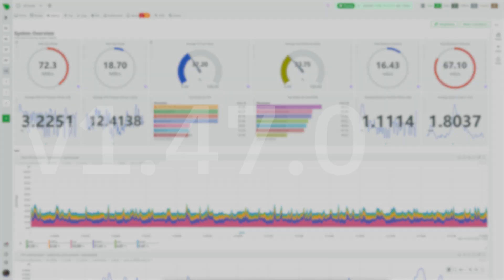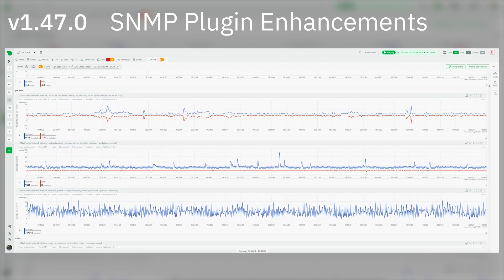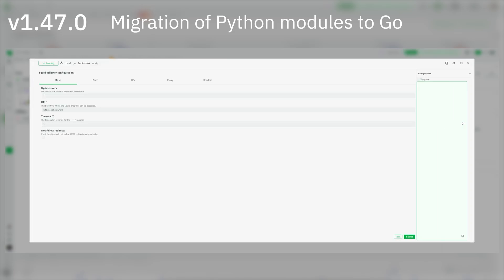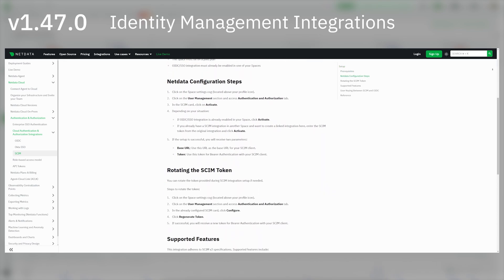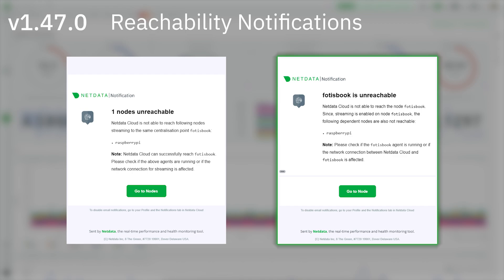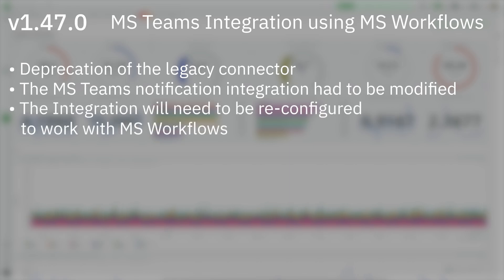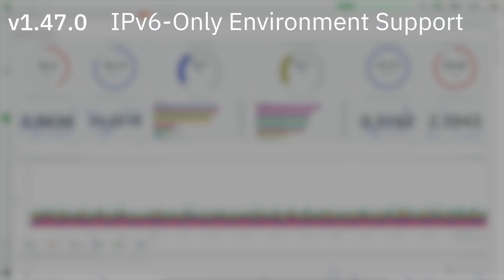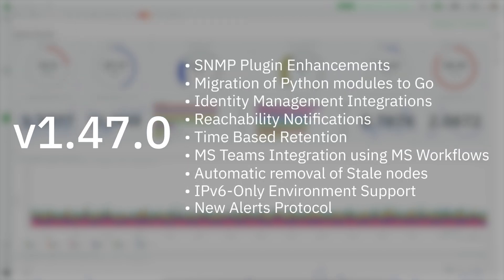Release v1.47: SNMP plugin updates, Migrated Python modules, SCIM Identity Management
The Netdata Team is very excited to introduce you to all the new features and improvements in the new version.

Release HIGHLIGHTS:

- SNMP Plugin Enhancements
  The SNMP plugin now features automatic discovery of all network interfaces on SNMP devices. After configuring the SNMP endpoints, the plugin collects:

  - Traffic data per interface.
  - Packet data (unicast, multicast, broadcast) per interface.
  - Error metrics per interface.
  - Discards and status (administrative and operational) per interface.
  - Device uptime.
  - The plugin supports all SNMP versions (v1, v2, v3).

- Migration of Python modules to Go
  Eighteen data collection modules have been migrated from Python to Go, bringing several benefits:

  - Auto-discovery of running processes via local-listeners.
  - Dynamic configuration support via the dashboard (dyncfg).
  - Instance labeling for enhanced data slicing and dicing on the dashboard.
  - The goal is to migrate all data collection plugins to Go eventually.

- Introduction of Identity Management Integrations with SCIM
  In this release we have introduced Identity Management support for enterprise users who want to manage user access to Netdata with their organisation IDM.
  This now allows users to integrate their SSO and IDM solutions with Netdata. Go through our documentation for more details.

- Enhancement of Reachability Notifications
  The reachability notifications on Netdata Cloud have been enhanced in deployments that have Netdata parents (streaming enabled) as local centralisation points.

  The notifications are grouped / coalesced through the Netdata Parents
  If the Netdata Parent (last one in the cluster) becomes unreachable, a single unreachable notification is sent with details of all related nodes that are also unreachable as a result
  If individual nodes become unreachable, the associated Netdata parent is referenced to help users check network connectivity issues within their infrastructure.

- MS Teams Notification Integration using MS Workflows
  Microsoft recently announced the deprecation of their legacy MS Connectors and has replaced it with the MS Workflows. This has forced us to modify our MS Teams notification integration.
From immediate effect, old MS Teams integration will stop working and will need to be reconfigured following the documentation mentioned here.

- Automatic Removal of Stale Nodes
  For environments with high node turnover, the netdatacli tool now supports the bulk removal of stale nodes from a Netdata parent without requiring a restart. This removal process also purges stale nodes from the Netdata Agent dashboard and Netdata Cloud.

- IPv6-Only Environment Support
  Netdata now fully supports communication in IPv6-only environments. A forthcoming update to Netdata Cloud will enable IPv6-only agents to connect seamlessly.

- Stale Alerts Fix
  A new protocol for communicating alert transitions to Netdata Cloud has been implemented, resolving issues where alerts would remain in an invalid state.

00:00 Intro
00:10 SNMP Plugin Enhancements
00:43 Migration of Python modules to Go
01:11 Identity Management Integrations with SCIM
01:33 Enhancement of Reachability Notifications
02:09 MS Teams Notification Integration using MS Workflows
02:33 Automatic Removal of Stale Nodes
02:53 IPv6-Only Environment Support
03:08 New Alerts Protocol - Stale Alerts Fix
03:19 Outro